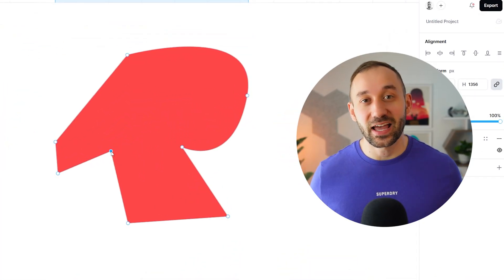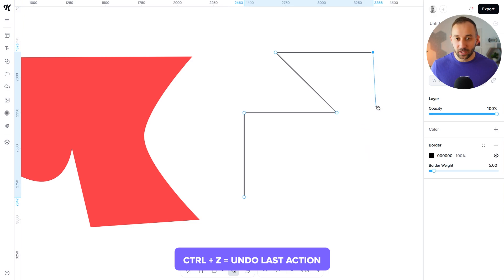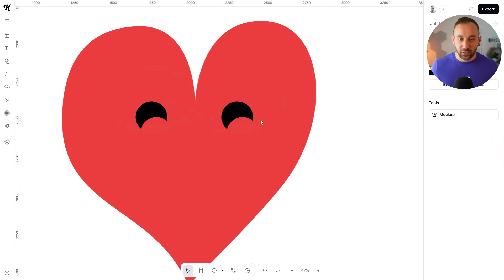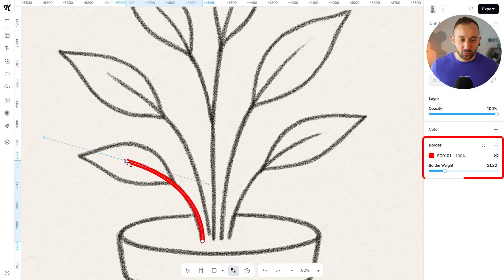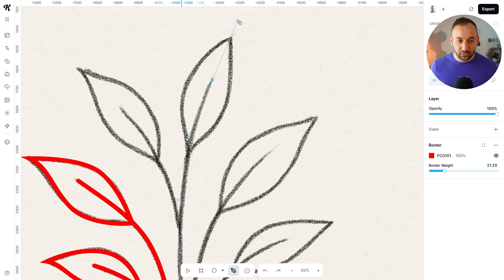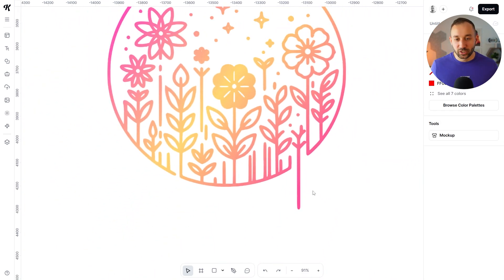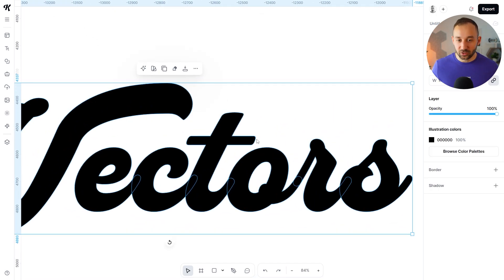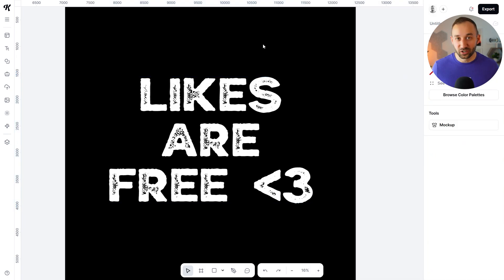How to use KITTL Vector Features & Pen Tool for POD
CHAPTERS
00:00 Vectors are here!
00:19 #1 How to use the pen tool
04:56 #2 Tracing a Sketch
09:42 #3 Editing Graphics
11:09 #4 Customising Text
12:47 #5 Bookmarking Fonts